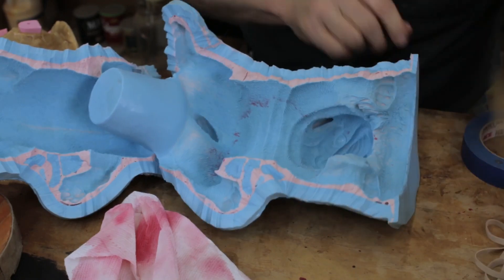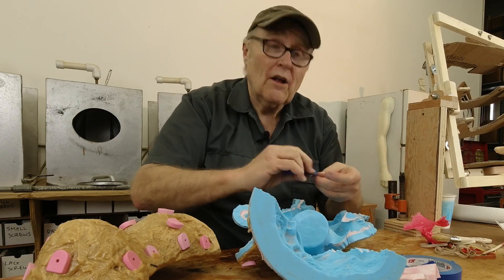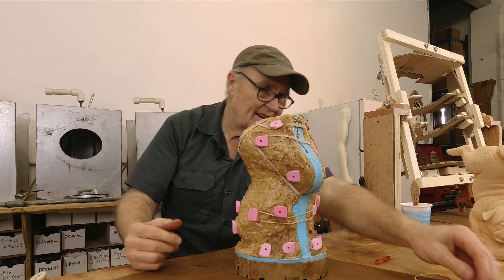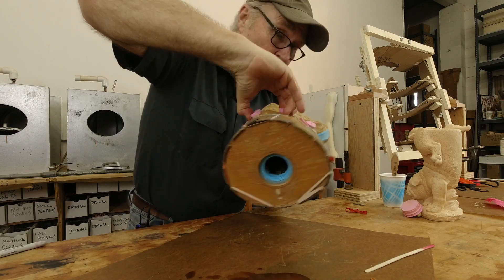Hollow Cast A Complex Part - Fixing Casting Problems, Part 6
How to cast urethane resin in a silicone rotational mold. This video is continued from part 5. In the last video we had a serious flaw in the casting. The rough surface of the for texture caused the resin to form numerous pin bubbles across the surface. In this video I demonstrate how to address this problem and make an excellent casting.
Do you have a molding and casting project in mind but have no idea how to start? Send pics of your project to me and maybe I’ll do it as a YouTube video.